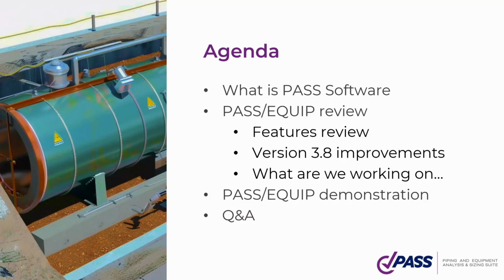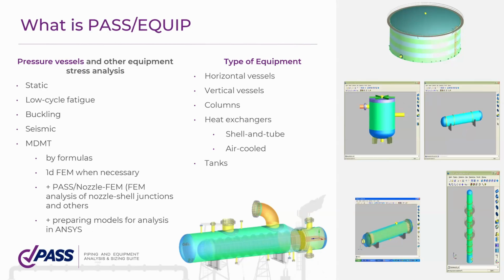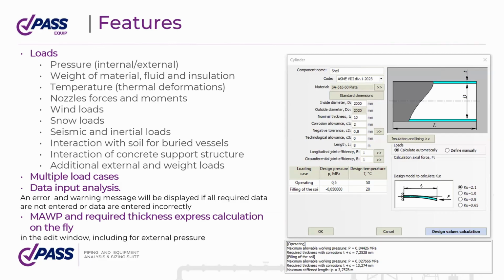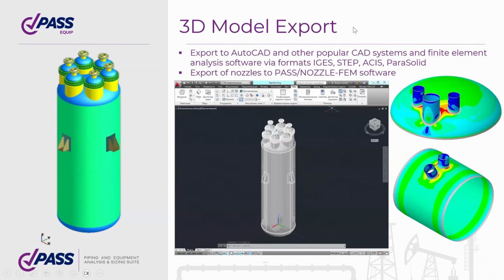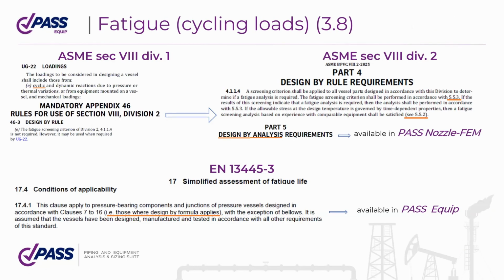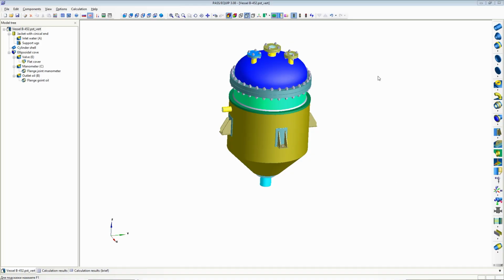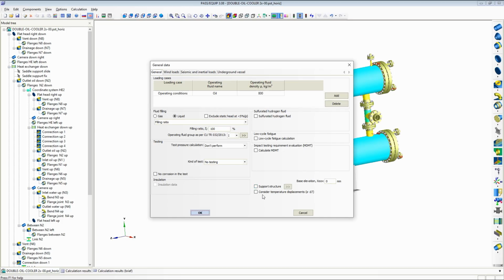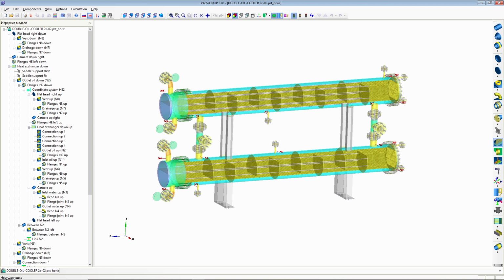What’s New in PASS/EQUIP 3.8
PASS/EQUIP combines sophisticated calculation capabilities and international code compliance with ease of use, enabling engineers to perform strength and stability analysis of pressure vessels, heat exchangers, and tanks under static and dynamic loads.

Agenda
• New calculations according to ASME VIII-2 — jacket and conical jacket design, including jacket closure member;
• Low-cycle fatigue strength analysis in accordance with EN 13445-3;
• New calculations according to PNAE G-7-002-86 (nuclear standards);
• New calculations according to RD 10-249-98 (boiler standards);
• Other improvements and refinements;
• Demonstration of the new features in the software;

Presenter:
Andrey Krasnokutsky, Ph.D., Head of Strength Analysis Department, NTP Truboprovod